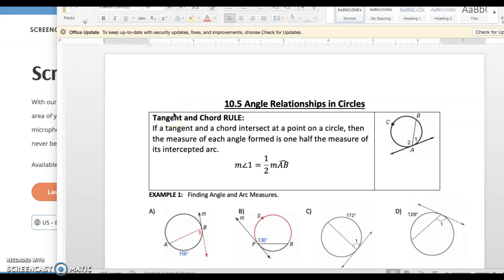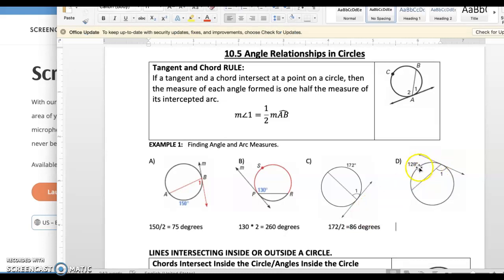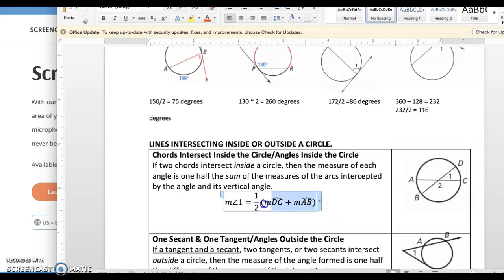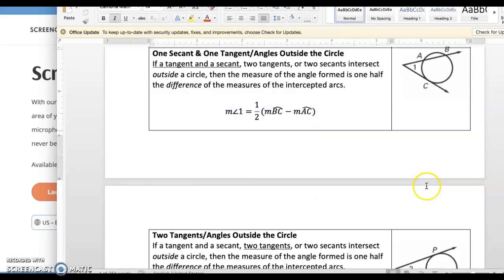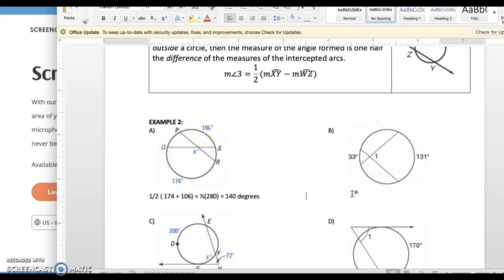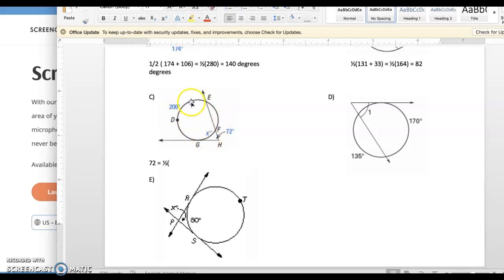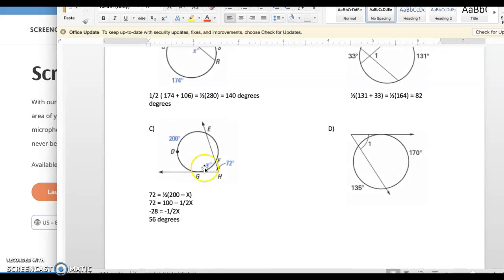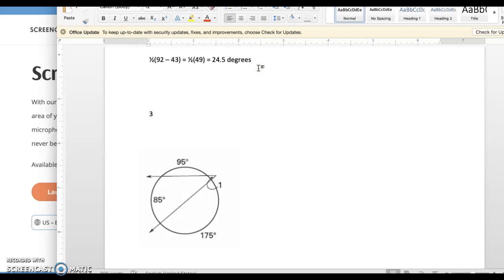10.5 video 1